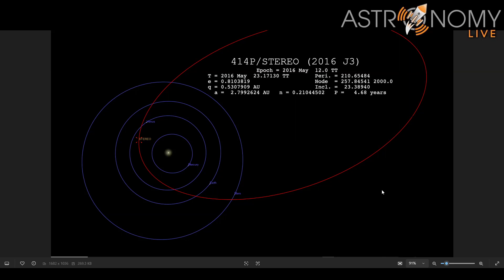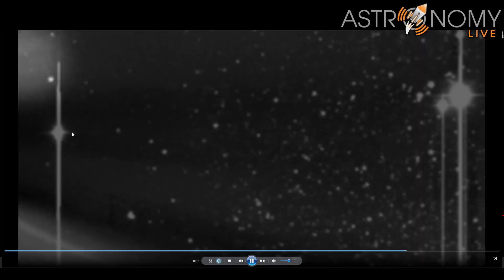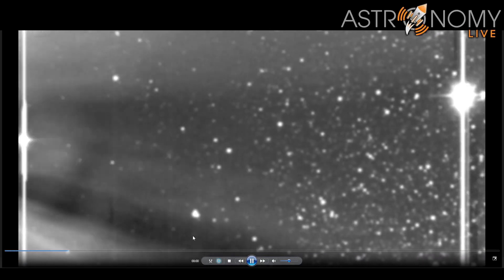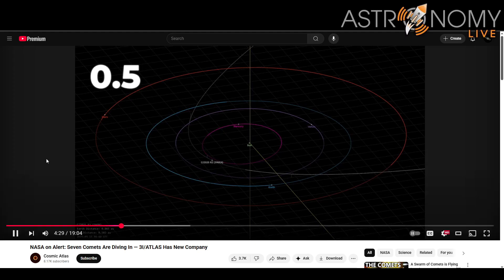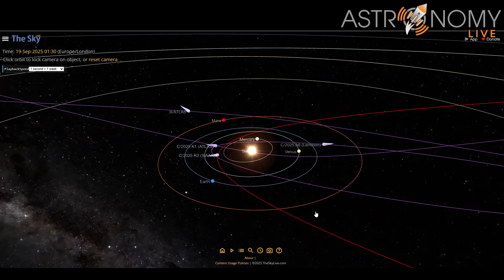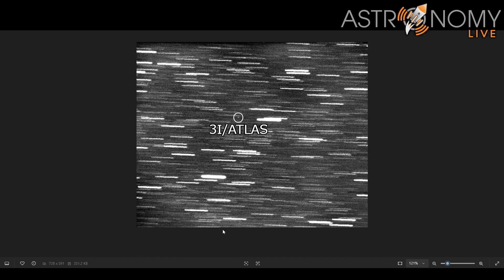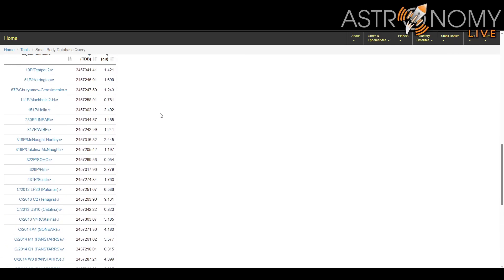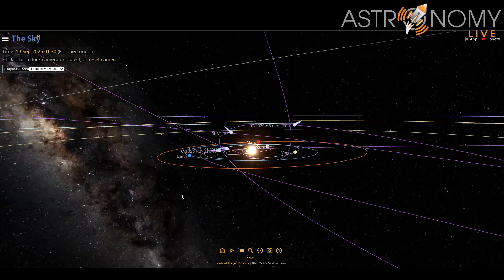Is my comet part of a swarm?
The comet I discovered in 2016 returns, but new videos claim it's part of an unusual "swarm" of other comets. In this video, I set the current number of comets in the proper recent context.